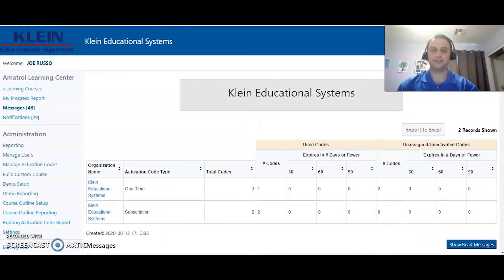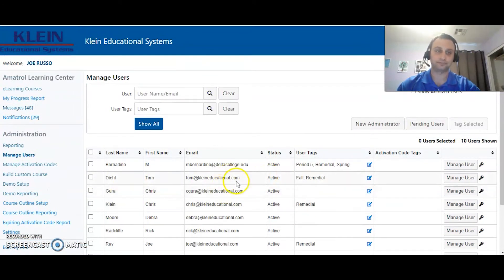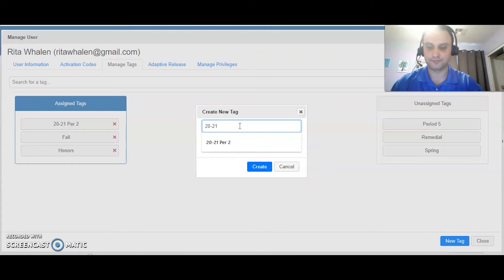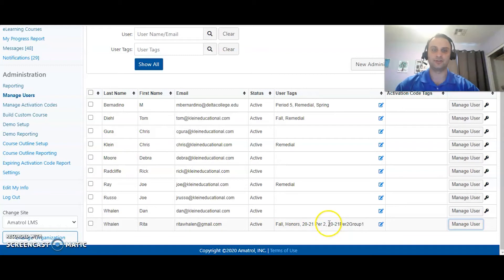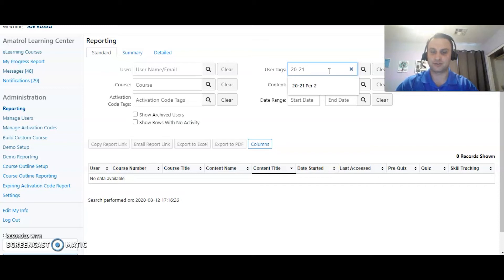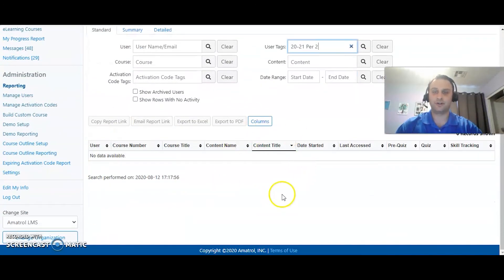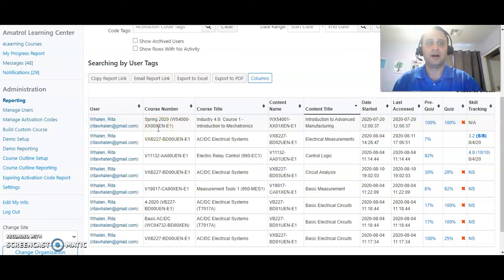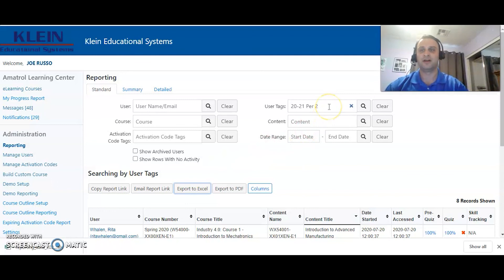Amatrol eLearning: How to Tag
This video will teach you how to tag students so that you can sort their accounts how you see fit.